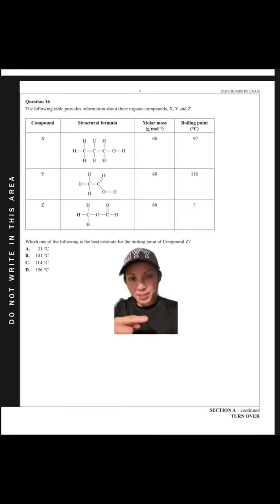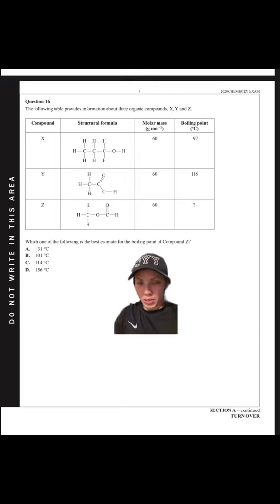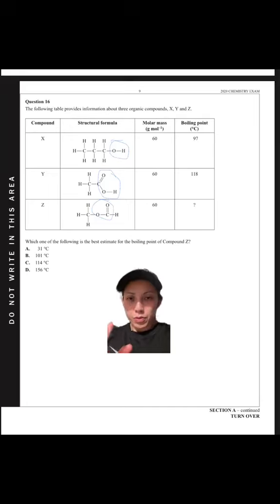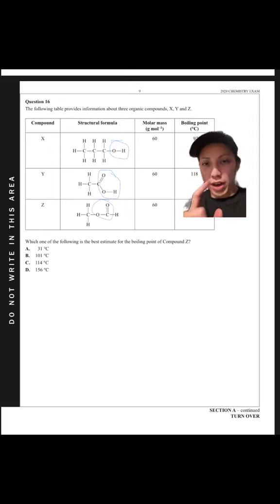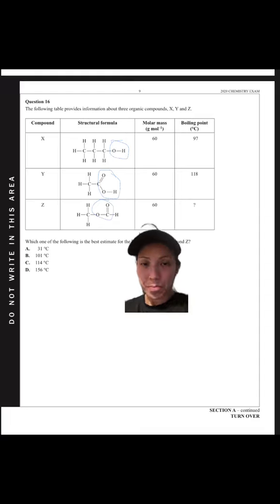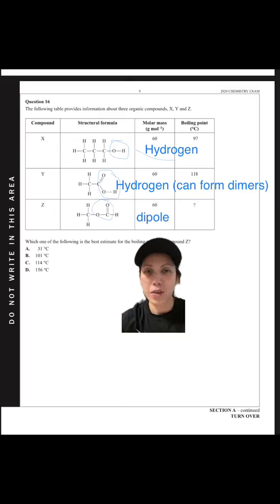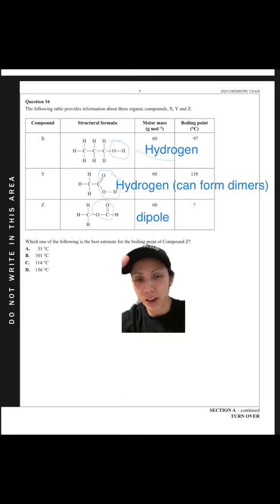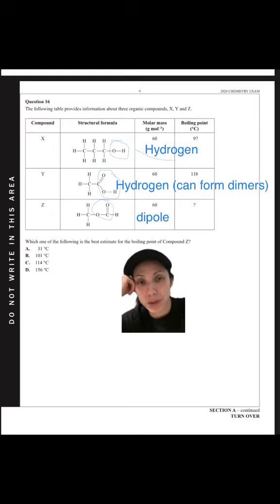Boiling point of organic compounds and how it relates to intermolecular bonding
Discover amazing chemistry facts in just 30 seconds! 🔬
Perfect for students, science lovers, and curious minds.
Follow for daily chemistry tips, tricks, and fun experiments!